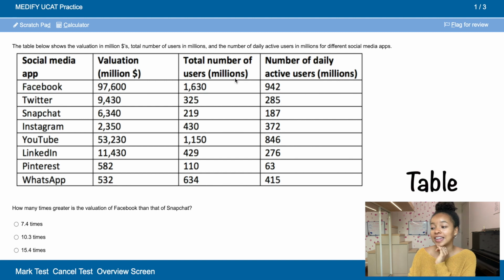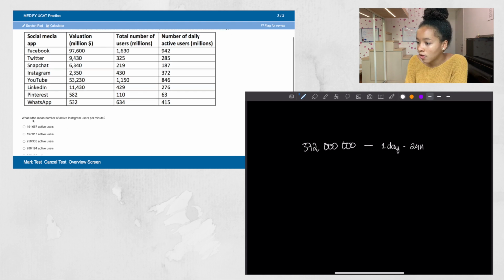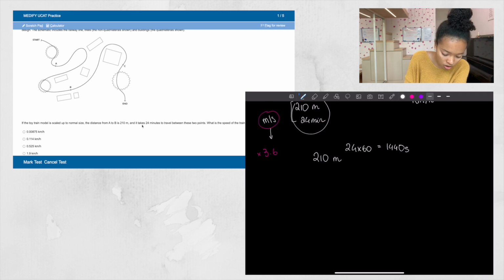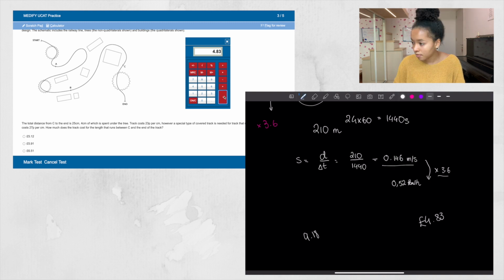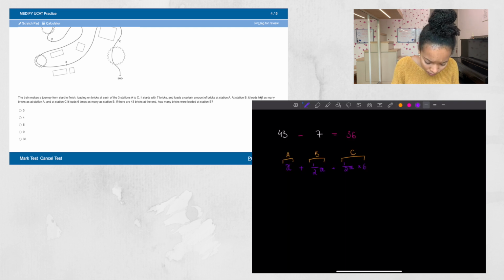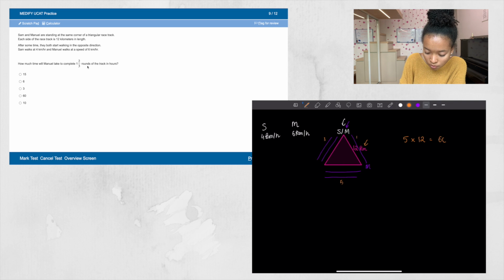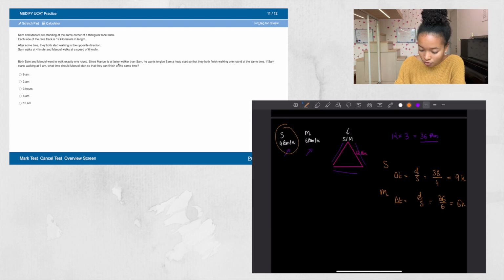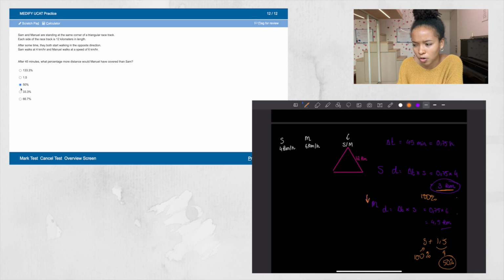UCAT QUANTITATIVE REASONING 2020 - Answering questions live (speed, table, diagram) | feat. Medify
Are you struggling with the quantitative reasoning section of the UCAT? I know I did at first!
Here is the second part of this quantitative reasoning video where I walk you through 3 different sets of QR questions live and explain my approach.
So, if this interests you, keep watching the video to know more! Hope this helps, enjoy! ✨

Also, thank you to Medify for partnering with me on this video. Medify is the online question bank I used to prepare for the UCAT and you can go check their website out by clicking on these links.

Add me on Instagram: differentlymoi (i share tips about medicine, motivational quotes and more!)

PS:  sorry for the delay with this video, I had a very busy weekend and encountered many technical difficulties. Sorry for the inconvenience caused 😐. At 8:24, I made a typo it’s not mm/h to m/s it’s km/h to m/s.

Timestamps:
00:00 Intro
01:39 Table question
06:40 Diagram question
18:10 Speed question
28:36 Outro

😊 If you appreciate and value all the hard work and time that goes into making these videos, please leave a comment, like the video, subscribe and share it to people who could benefit from it

I know that the quantitative reasoning section of the UCAT can be pretty scary at first. But, with practice and a some techniques, you will be able to feel more comfortable with this section and even maybe excel at it.

Here is the advice I have for you for QR:
- Use the tutorial part of Medify (or any other resource) to familiarise yourself with the level of math you will need to know (ratios, percentages, graphs, time zones...)
- Practice, practice and practice even more! I know this is a really basic piece of advice but for the QR section of UCAT this is really the way to go. Practicing will allow you to familiarise yourself with the question types but it will also let you build and solidify techniques that work for you. Additionally, it will make you more comfortable with the section and your confidence will rise!

Furthermore, in this video, I walk you through three different types of quantitative reasoning questions (speed, table and diagram) and explain to you live how I approach and answer them.

If you've made it this far, thank you for your support and don't forget that “The secret of getting ahead is getting started.” – Mark Twain (so the secret of getting ahead for the UCAT is to get started 😉)